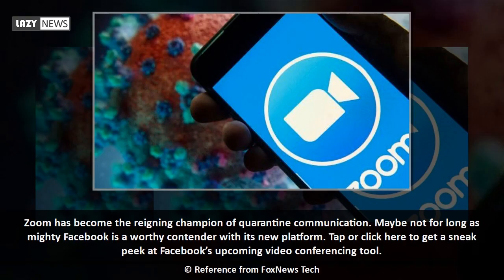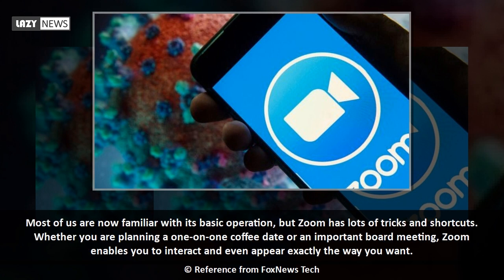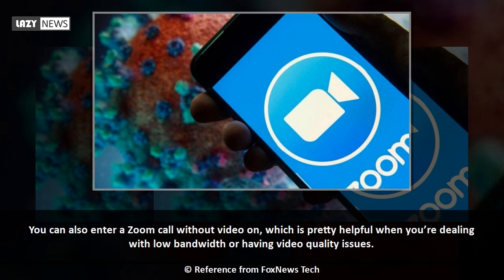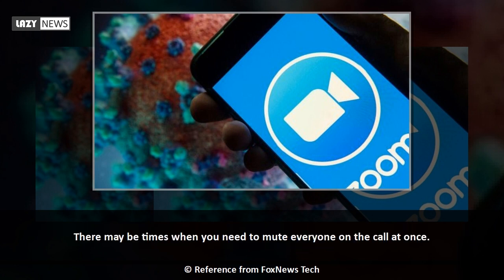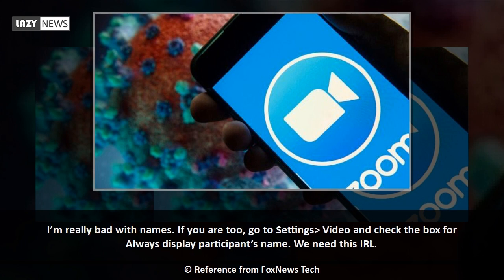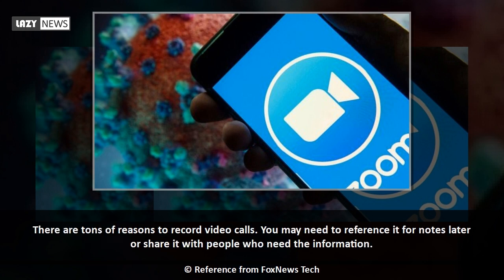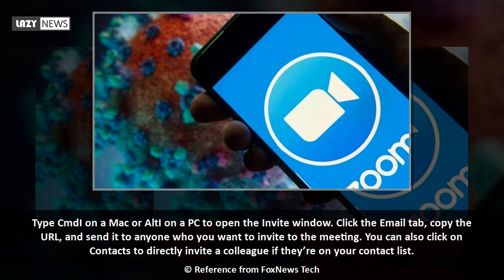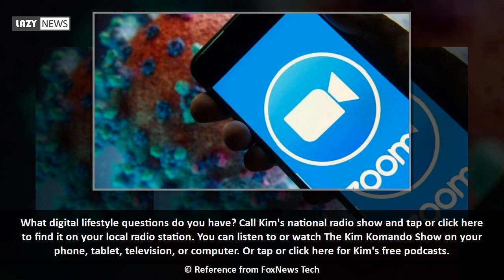11 best Zoom tricks you’ll wish you knew sooner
Zoom has become the reigning champion of quarantine communication. Maybe not for long as mighty Facebook is a worthy contender with its new platform. There has been a slew of security issues with Zoom. Don’t think for a moment this does not apply to you. Tap or click here for four essential Zoom security settings you should set now.  One of the most important is protecting the privacy of your meetings. Otherwise, a hacker, a troll, or even a...

Reference from FoxNews Tech